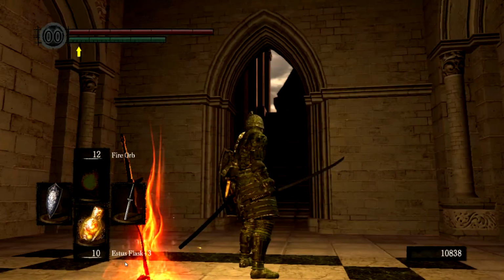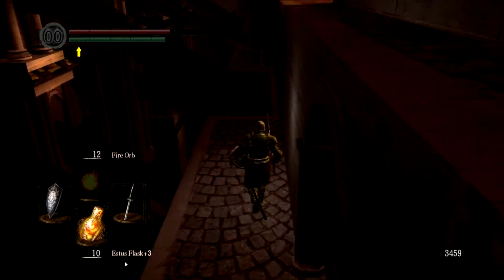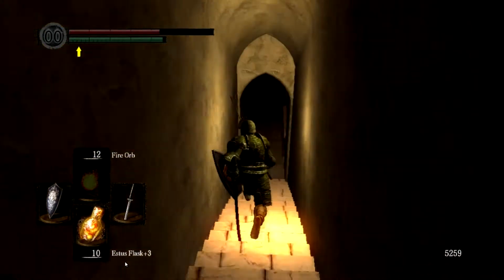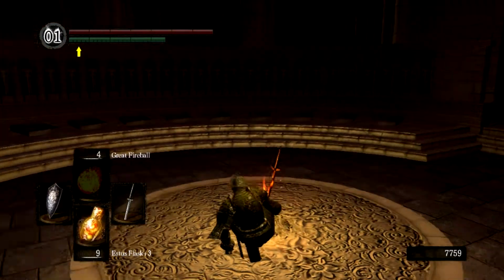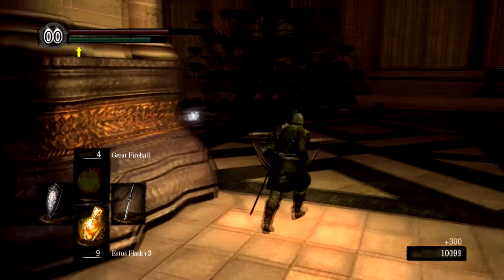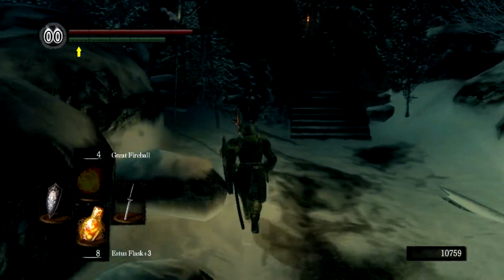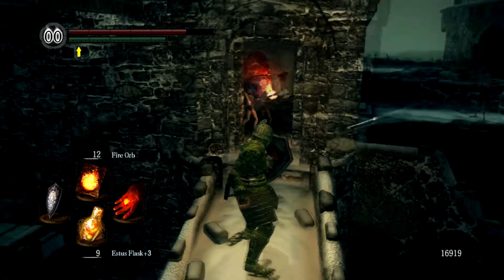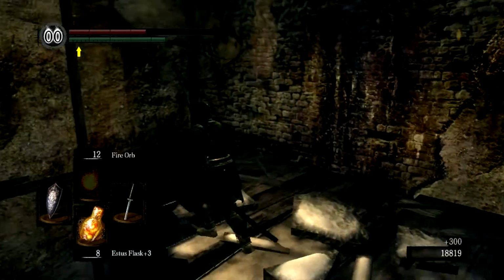Dark Souls Walkthrough Part 24 - Early Anor Londo and the Painted World of Ariamis